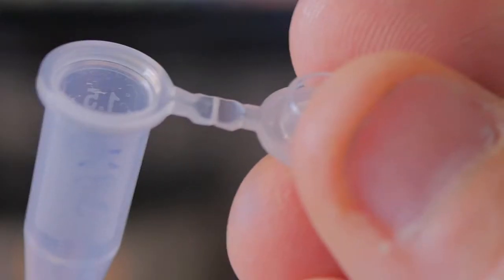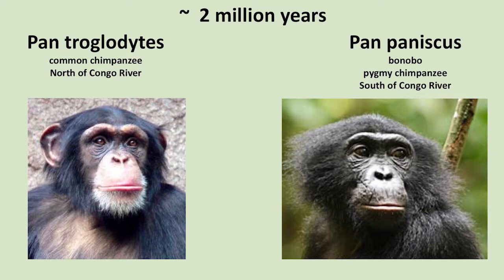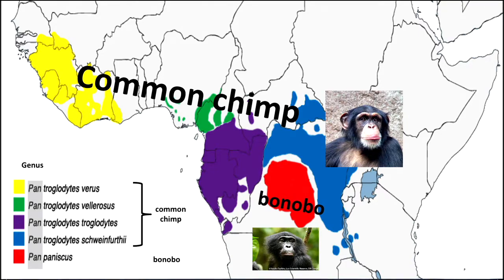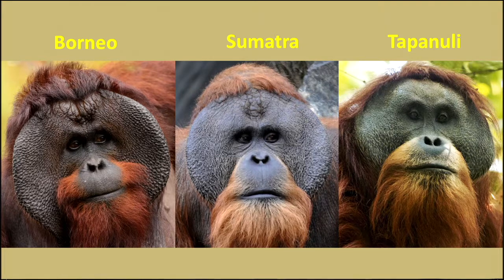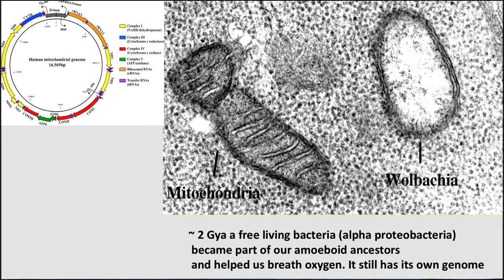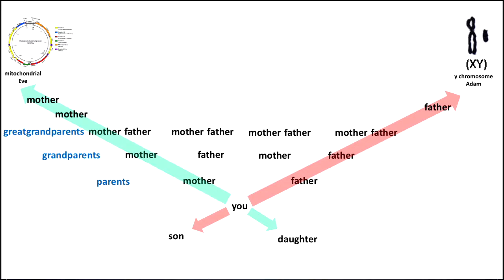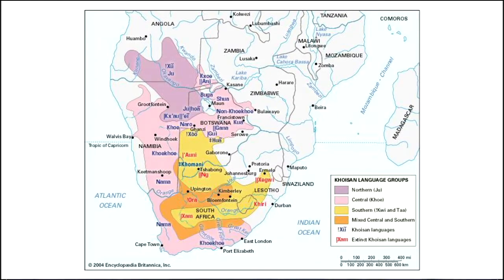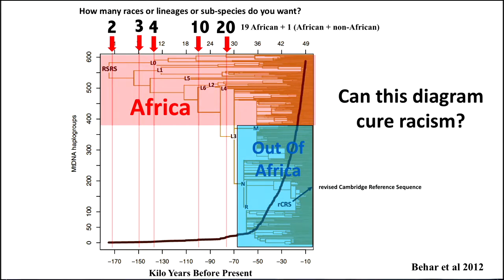2.2.3 Different Kinds of Humans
Sub-species of chimps, orangutans and humans. How many different kinds of humans are there? Can the science of human DNA differences cure racism?